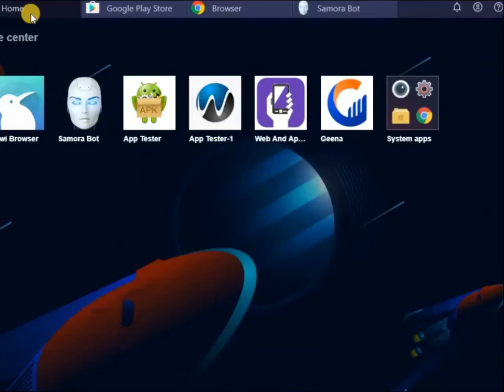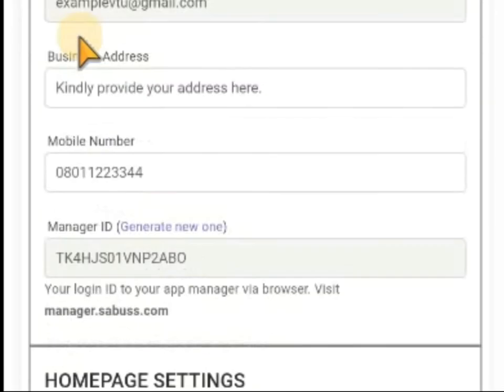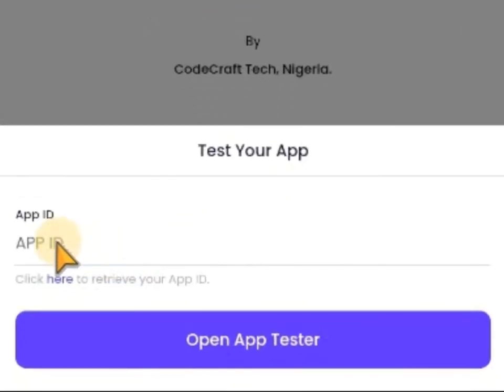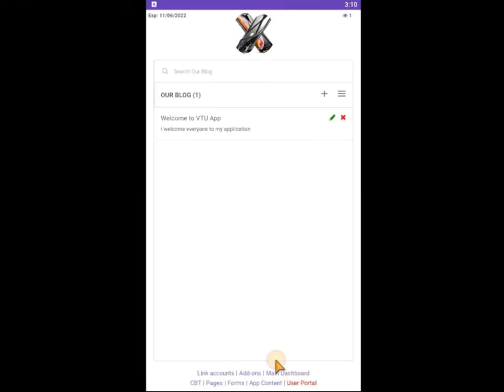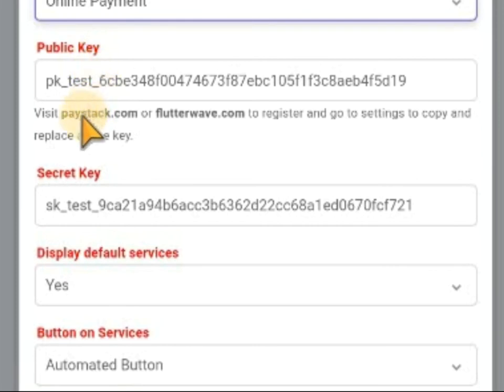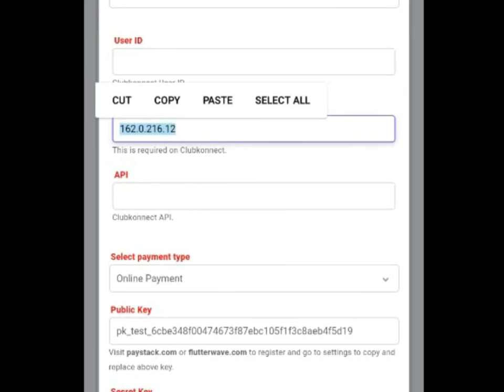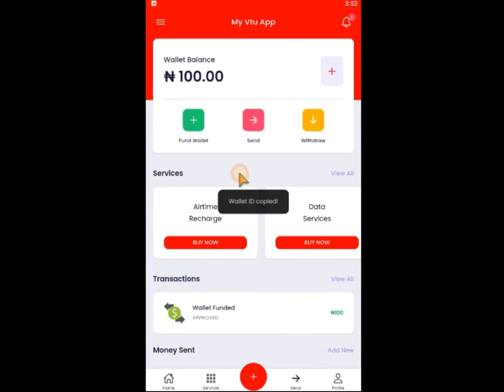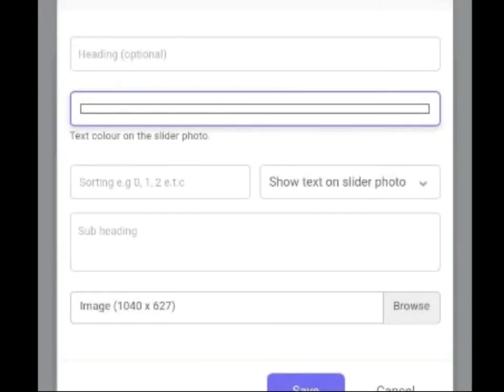How To Create VTU or E-Wallet Application Using Your Smartphone